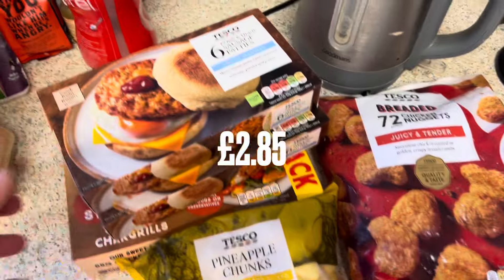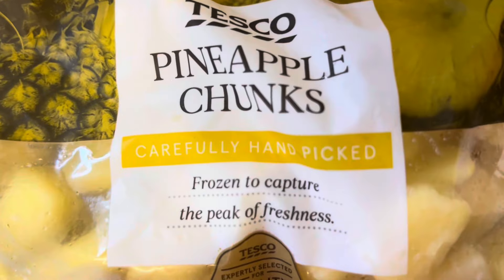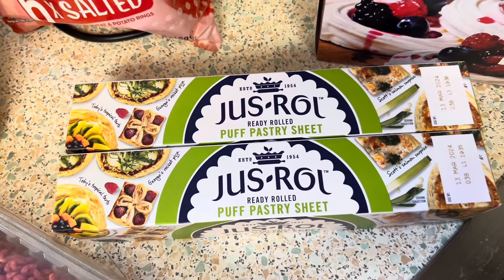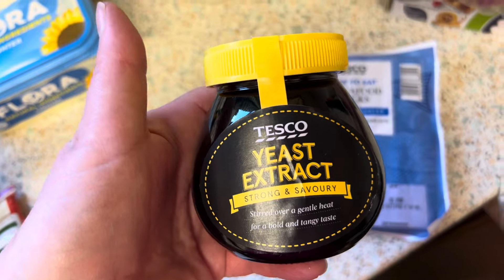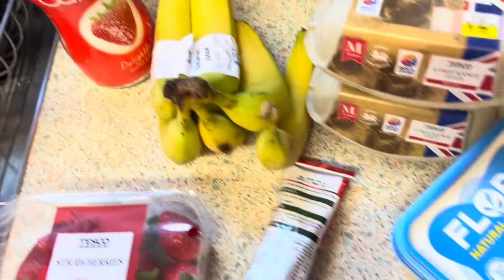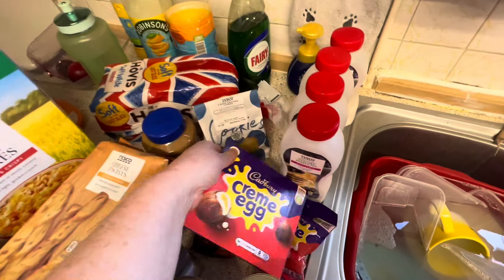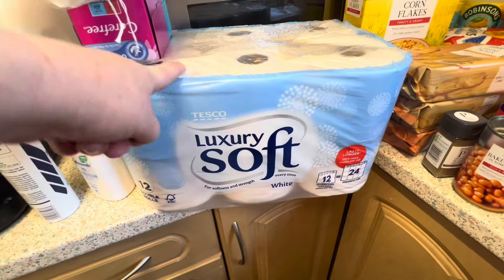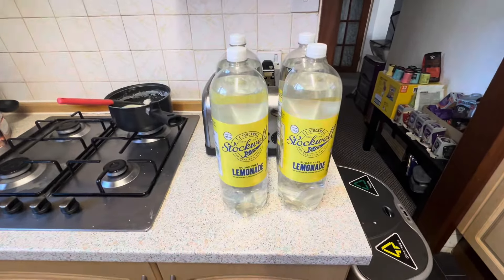Tesco food shopping haul with prices 16/2/24